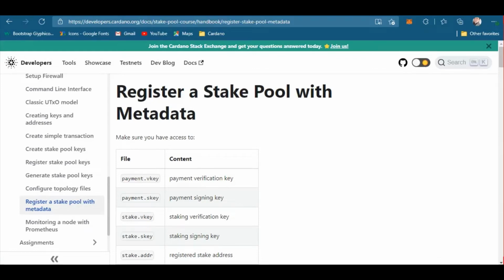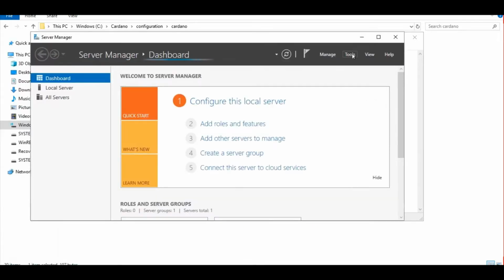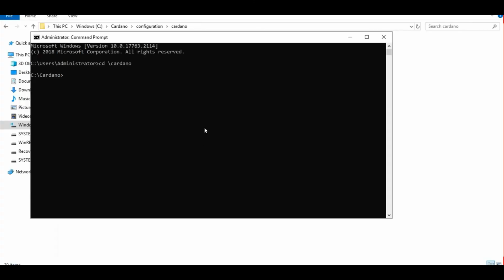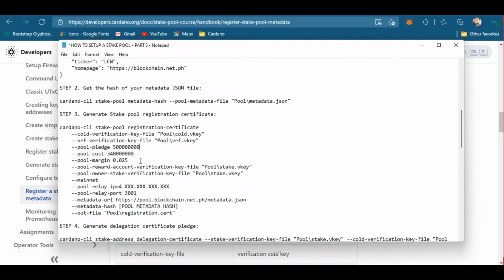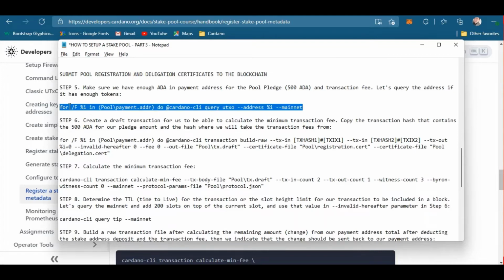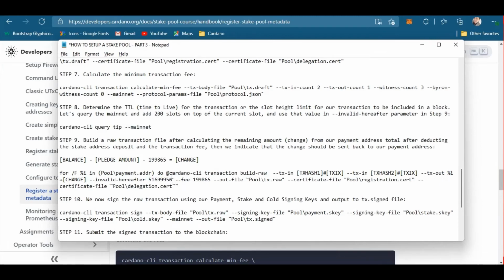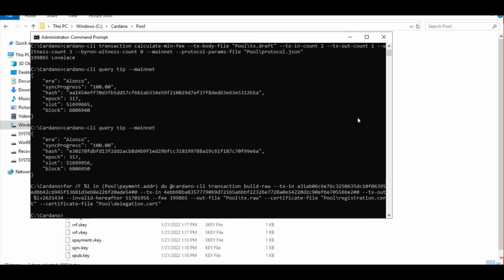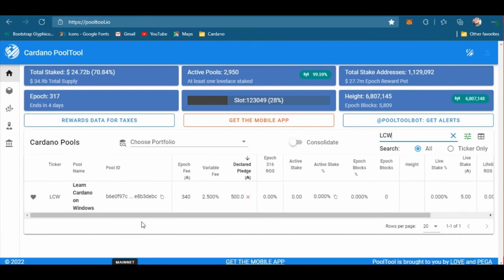Cardano Tutorial [22-003C] - Setup a Stake Pool on Windows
HOW TO SETUP A STAKE POOL ON WINDOWS - PART 3

This tutorial involves registering your Stake Pool to the blockchain using Pool Registration and Delegation certificate files. But before we proceed with the generation of these certificates, we need to enable communication between our Block Producing and Relay Nodes by adjusting the topology files on each node.

CONFIGURE TOPOLOGY FILES

STEP 1. Configure the topology files in both your block producing and relay nodes:

notepad "configuration\cardano\mainnet-topology.json"

REGISTER STAKE POOL

First to figure out the following amounts before you proceed in "mainnet-shelley-genesis.json" file:

A. Pledge Amount (poolDeposit = 500 ADA)
B. Pool Cost (minPoolCost = 340 ADA)
C. Pool Margin or the cost per epoch in percentage (enter 0.025 for 2.5%)

STEP 1. Create JSON file with your metadata and store it in the node and in a url you maintain:

notepad "Pool\metadata.json"

    "name": "Test",
    "description": "Test",
    "ticker": "TEST",
    "homepage": "your URL"

STEP 2. Get the hash of your metadata JSON file:

cardano-cli stake-pool metadata-hash --pool-metadata-file "Pool\metadata.json"

STEP 3. Generate Stake pool registration certificate:

cardano-cli stake-pool registration-certificate
    --cold-verification-key-file "Pool\cold.vkey"
    --vrf-verification-key-file "Pool\vrf.vkey"
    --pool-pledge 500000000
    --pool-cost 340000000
    --pool-margin 0.025
    --pool-reward-account-verification-key-file "Pool\stake.vkey"
    --pool-owner-stake-verification-key-file "Pool\stake.vkey"
    --mainnet
    --pool-relay-ipv4 "XXX.XXX.XXX.XXX"
    --pool-relay-port 3001
    --metadata-url "[Your URL]\metadata.json"
    --metadata-hash [POOL METADATA HASH]
    --out-file "Pool\registration.cert"

STEP 4. Generate delegation certificate pledge:

cardano-cli stake-address delegation-certificate --stake-verification-key-file "Pool\stake.vkey" --cold-verification-key-file "Pool\cold.vkey" --out-file "Pool\delegation.cert"

SUBMIT POOL REGISTRATION AND DELEGATION CERTIFICATES TO THE BLOCKCHAIN

STEP 5. Make sure we have enough ADA in payment address for the Pool Pledge (500 ADA) and transaction fee. Let's query the address if it has enough tokens:

for /F %i in (Pool\payment.addr) do @cardano-cli query utxo --address %i --mainnet

STEP 6. Create a draft transaction for us to be able to calculate the minimum transaction fee. Copy the transaction hashes that contains the 500 ADA and one for the fee then paste them in the tx-in parameters below:

for /F %i in (Pool\payment.addr) do @cardano-cli transaction build-raw --tx-in [TXHASH1]#[TXIX1] --tx-in [TXHASH2]#[TXIX2] --tx-out %i+0 --invalid-hereafter 0 --fee 0 --out-file "Pool\tx.draft" --certificate-file "Pool\registration.cert" --certificate-file "Pool\delegation.cert"

STEP 7. Calculate the minimum transaction fee:

cardano-cli transaction calculate-min-fee --tx-body-file "Pool\tx.draft" --tx-in-count 2 --tx-out-count 1 --witness-count 3 --byron-witness-count 0 --mainnet --protocol-params-file "Pool\protocol.json"

STEP 8. Determine the TTL (time to Live) for the transaction or the slot height limit for our transaction to be included in a block. Let's query the mainnet and add 2000 slots on top of the current slot, and use that value in --invalid-hereafter parameter in Step 9:

cardano-cli query tip --mainnet

STEP 9. Build a raw transaction file after calculating the remaining amount (change) from our payment address total after deducting the stake address deposit and the transaction fee, then we indicate that the change should be sent back to our payment address:

[BALANCE] - [PLEDGE AMOUNT] - [FEE] = [CHANGE]

for /F %i in (Pool\payment.addr) do @cardano-cli transaction build-raw --tx-in [TXHASH1]#[TXIX1] --tx-in [TXHASH2]#[TXIX2] --tx-out %i+[CHANGE] --invalid-hereafter [TTL] --fee [FEE] --out-file "Pool\tx.raw" --certificate-file "Pool\registration.cert" --certificate-file "Pool\delegation.cert""

STEP 10. Sign the raw transaction using our Payment, Stake and Cold Signing Keys and output to tx.signed file:

cardano-cli transaction sign --tx-body-file "Pool\tx.raw" --signing-key-file "Pool\payment.skey" --signing-key-file "Pool\stake.skey" --signing-key-file "Pool\cold.skey" --mainnet --out-file "Pool\tx.signed"

STEP 11. Submit the signed transaction to the blockchain:

cardano-cli transaction submit --tx-file "Pool\tx.signed" --mainnet

STEP 12. Verify that your stake pool registration was successful. Let's Get our Pool ID:

cardano-cli stake-pool id --cold-verification-key-file "Pool\cold.vkey" --output-format "hex"

STEP 13. Check your Pool ID in the network ledger state:

cardano-cli query ledger-state --mainnet | find "publicKey" | find "[STAKEPOOL_ID]"

A non-empty string return means you're registered.

NOTE: YOU NEED TO SEND ANOTHER 500 ADA TO YOUR PAYMENT ADDRESS TO MEET THE PLEDGE AS THE 1ST 500 ADA IS ONLY FOR THE DEPOSIT.